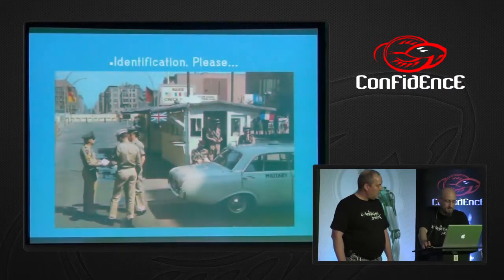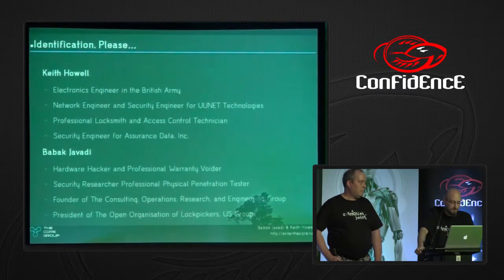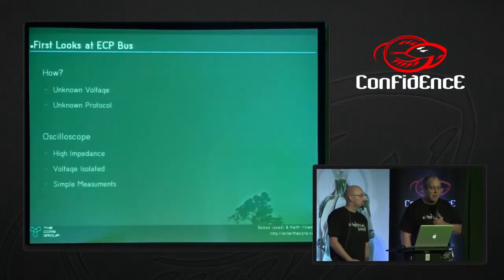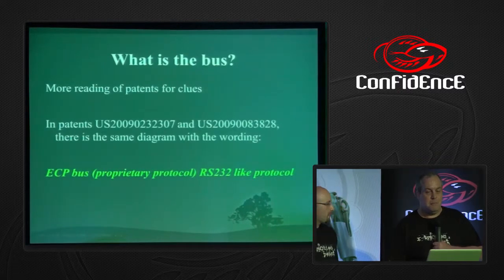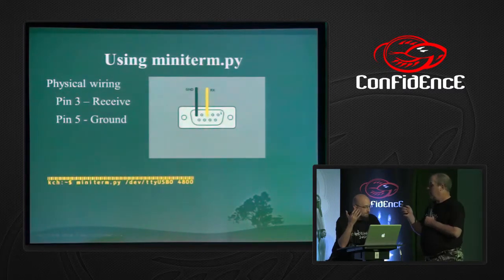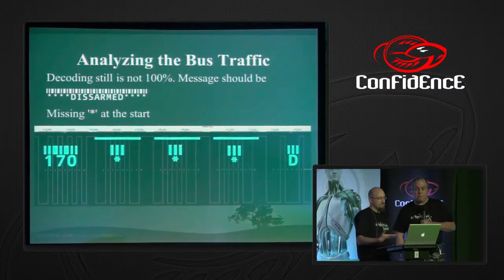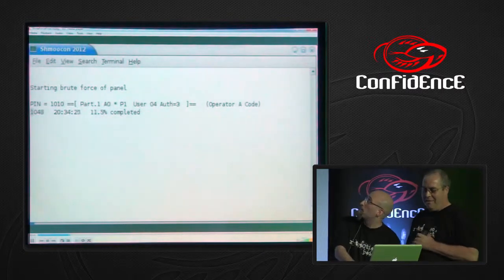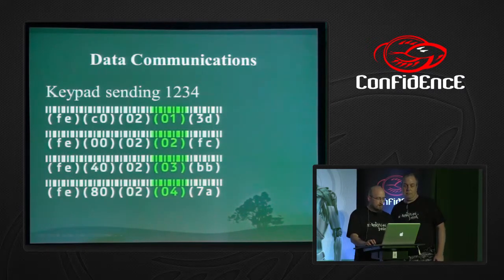Keith Howell, Babak Javadi Alarmed About Your Alarm System Yet